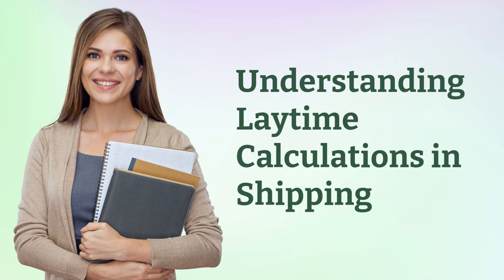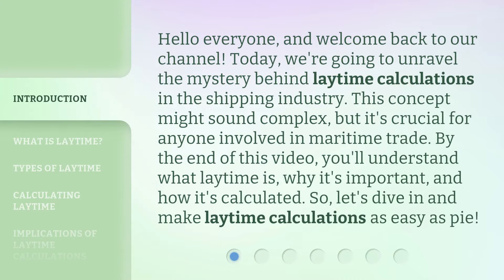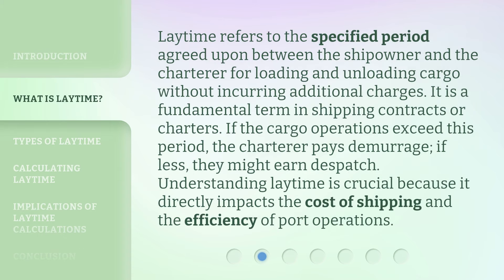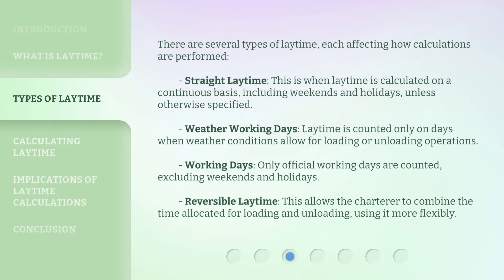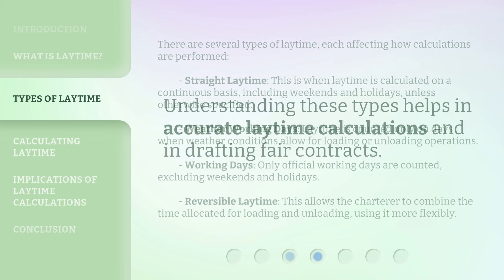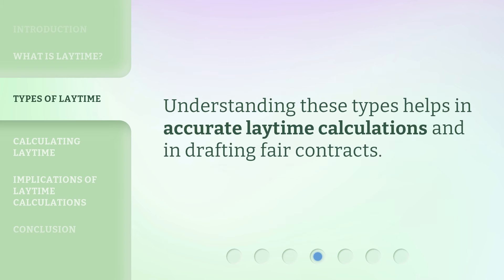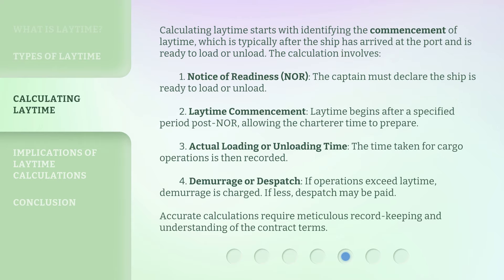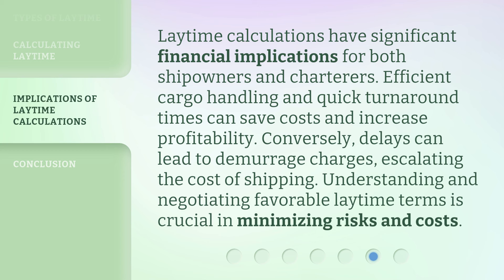Understanding Laytime Calculations in Shipping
Mastering Laytime Calculations in Shipping • Unlock the secrets of laytime calculations in the shipping industry with this informative video. Learn how to optimize your operations and maximize efficiency.

00:00 • Introduction - Understanding Laytime Calculations in Shipping
00:38 • What is Laytime?
01:10 • Types of Laytime
02:01 • Calculating Laytime
02:56 • Implications of Laytime Calculations